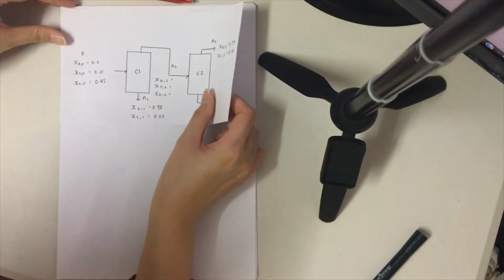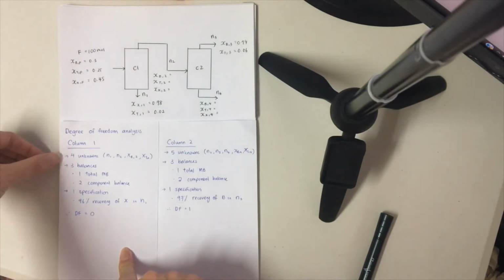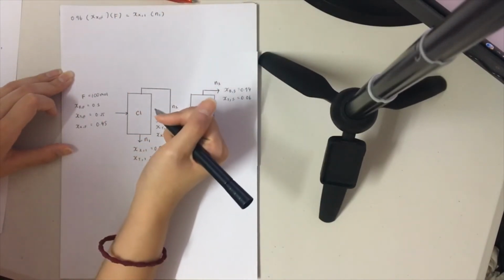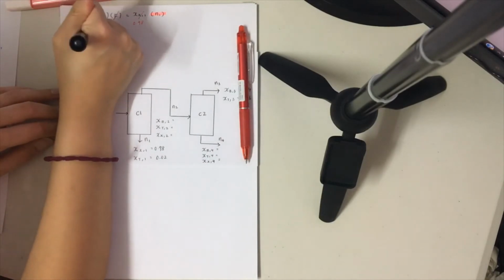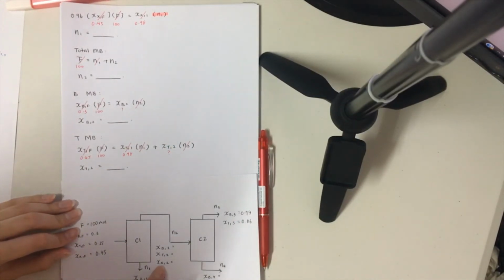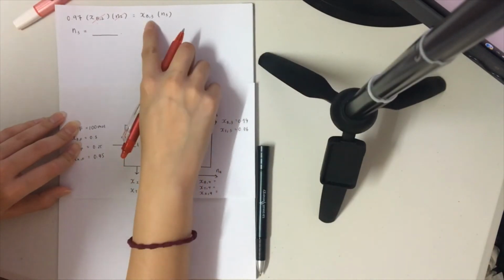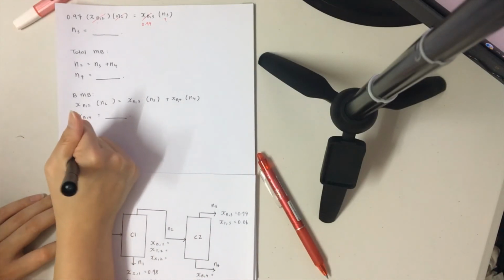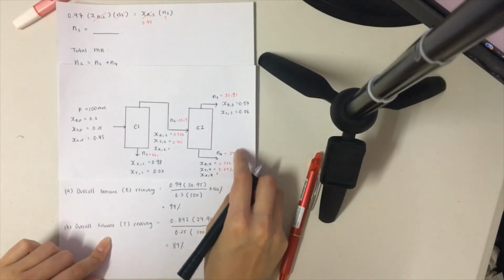Tut 2 Q3